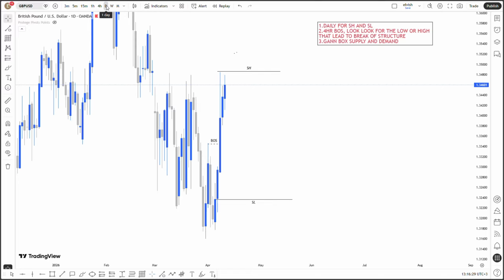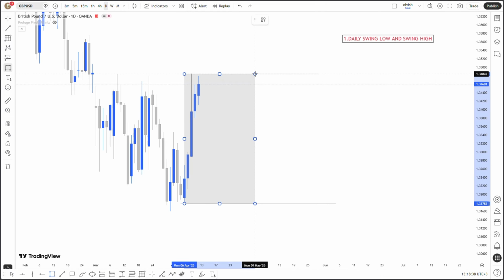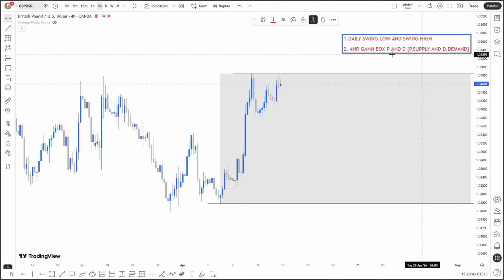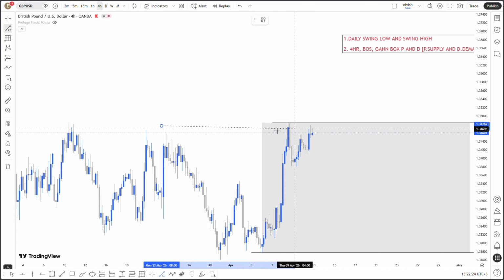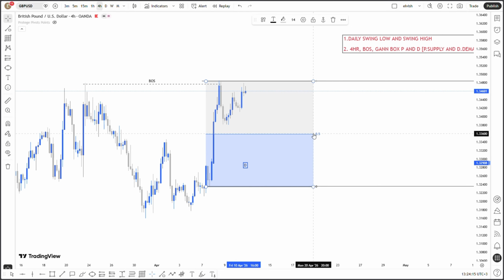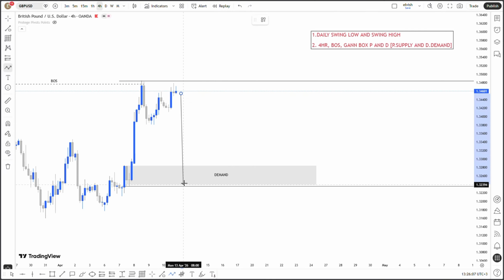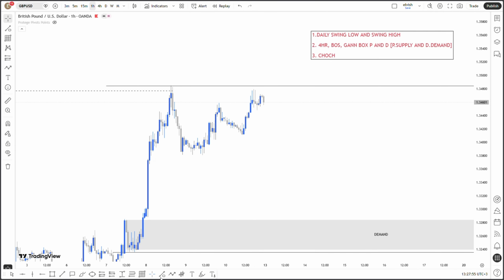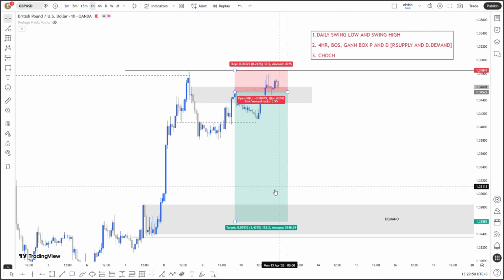Forex Trading for Beginners | How to use top down analysis.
this the very right way how i do trade the forex markets. all you need is to practice back to back